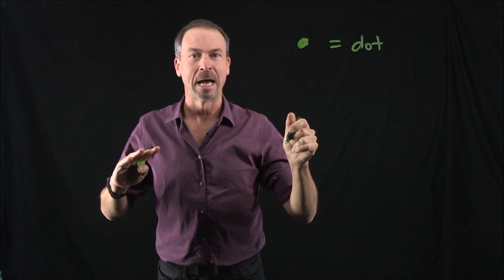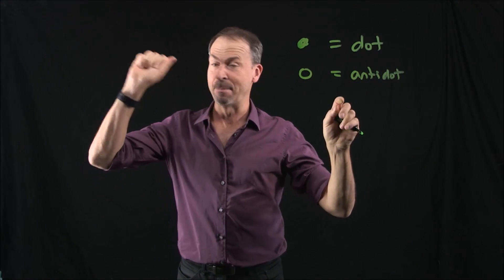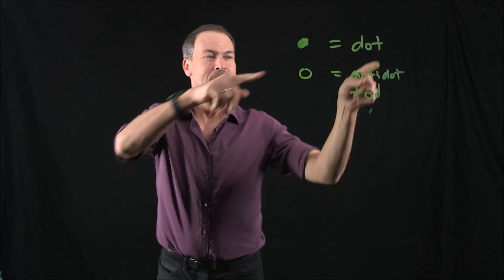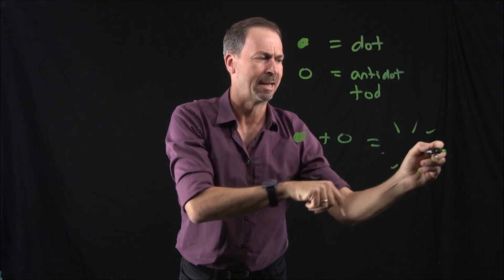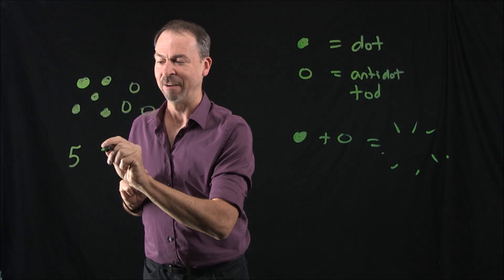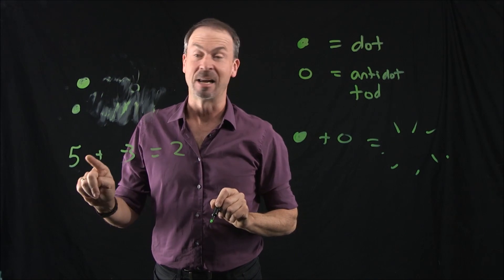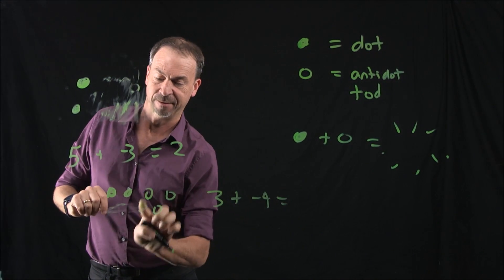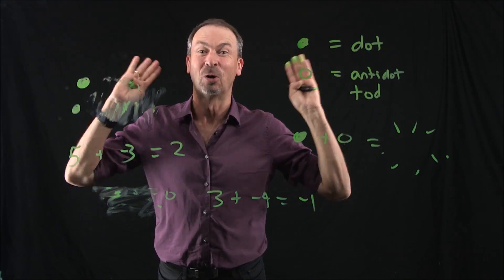Lesson 4.2 of Exploding Dots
This is the first lesson of chapter 4 in the Exploding Dots story, all part of Global Math Week 2017.